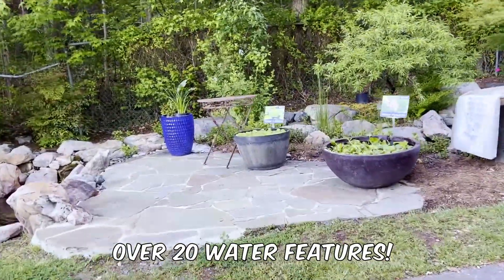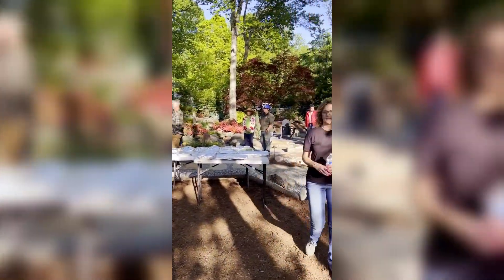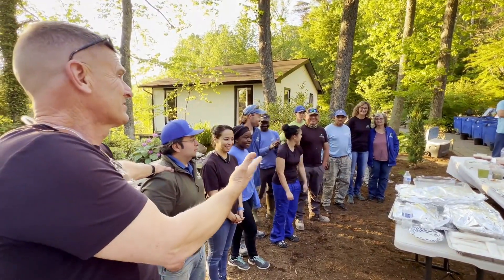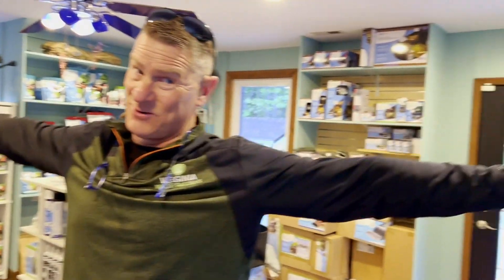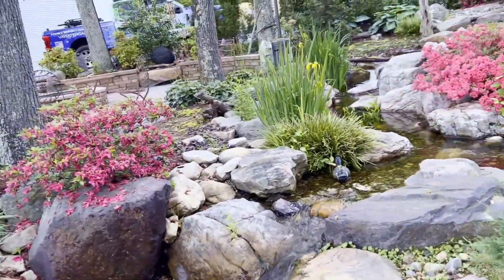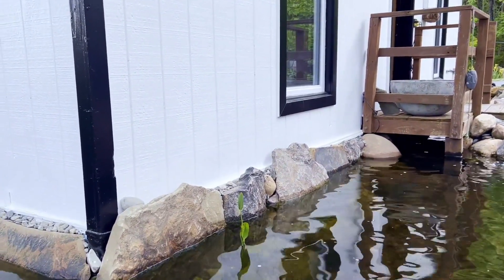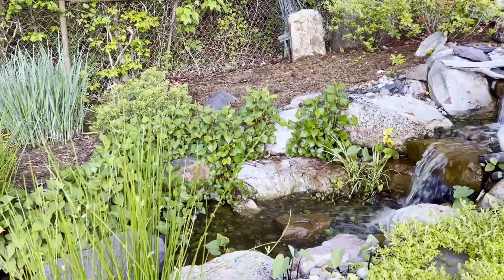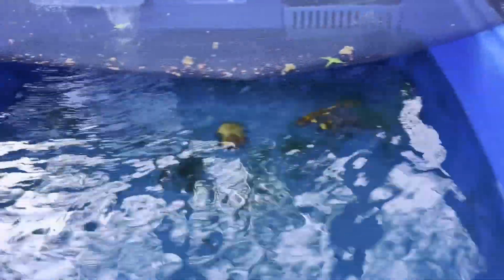1.5 ACRES with 20 WATER FEATURES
I'm in Virginia with CAC Charlie Ross of  @virginiawatergardens4736  to visit his customers and the Water Features he has built for them.

This is Charlie's business location of over 17 years, Virginia Water Gardens.
This place has over 20 water features on an acre and a half, with everything from Waterfalls, Ponds, Fountains, Koi and a 900sq ft Retail store/showroom.